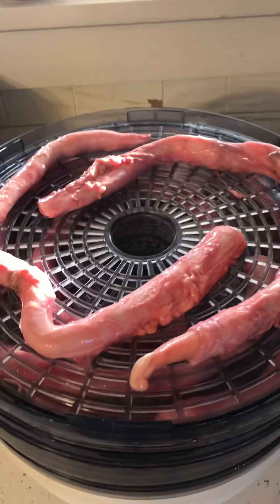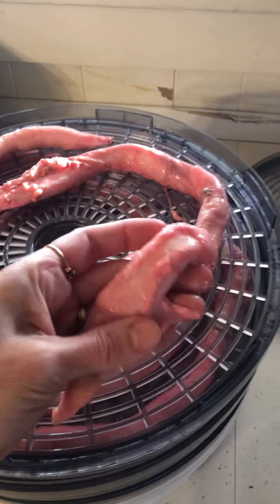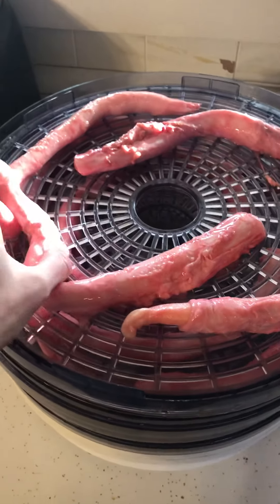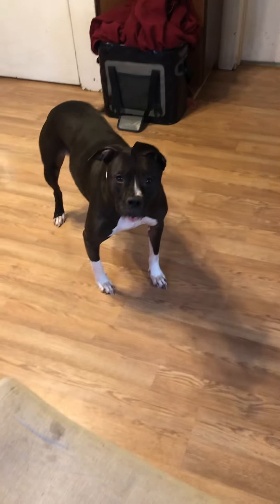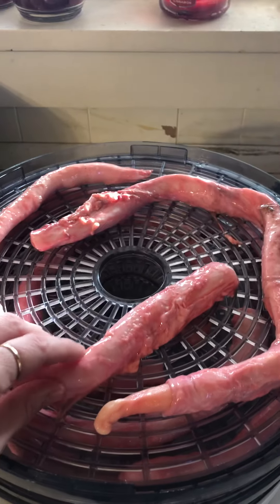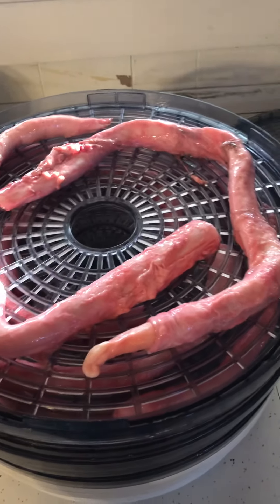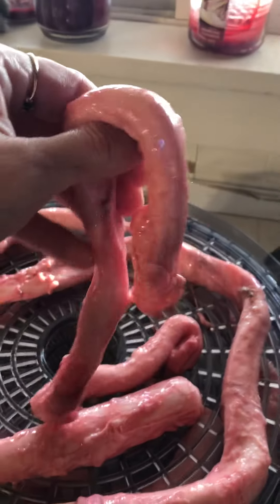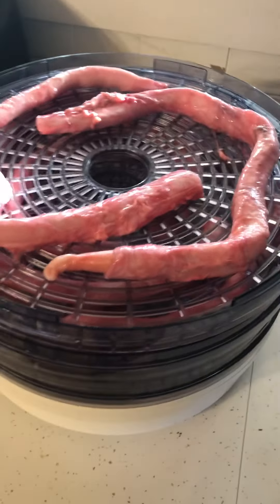Making bully sticks for the dogs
Dehydrating free beef pizzles at home for dog chew (bully sticks).